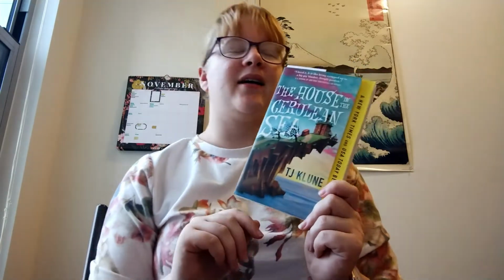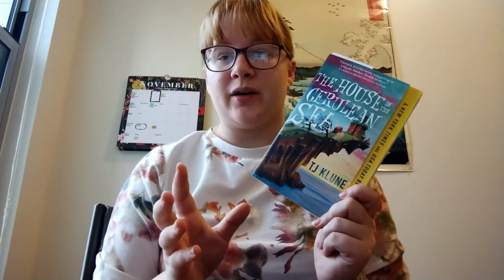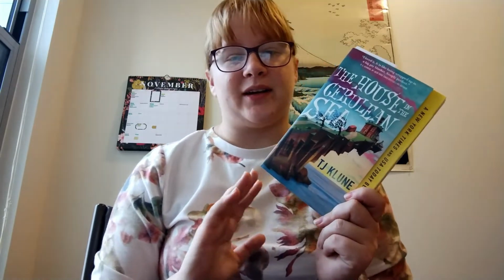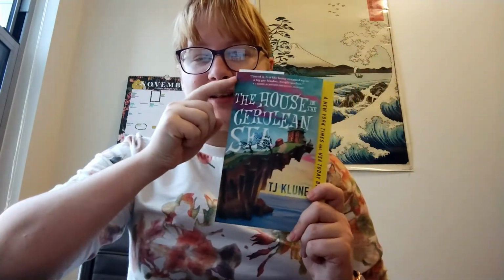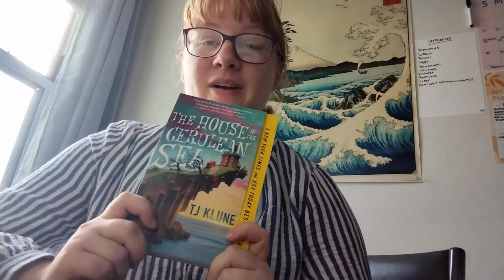Favorite Book of the Year! | Reading Vlog #16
I read The House in the Cerulean Sea by TJ Klune!